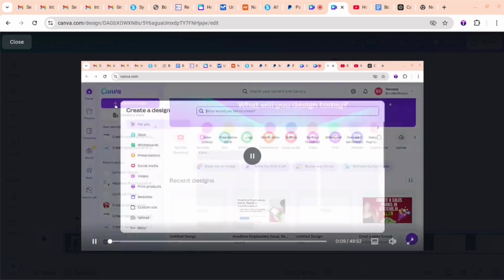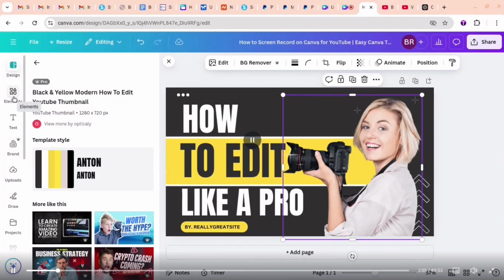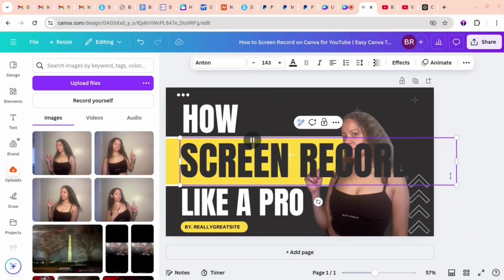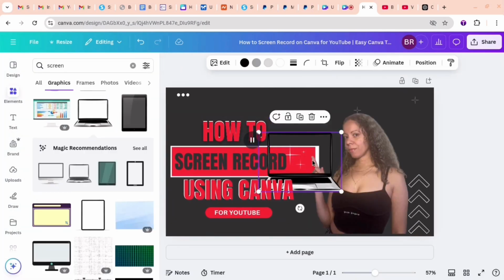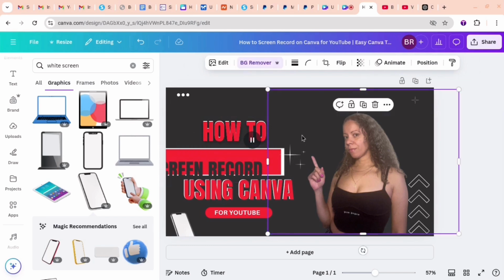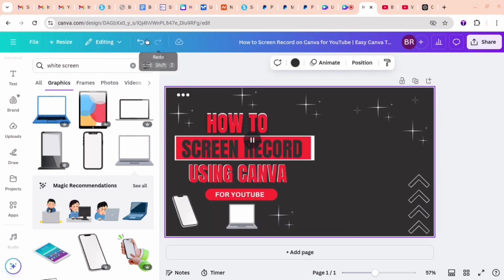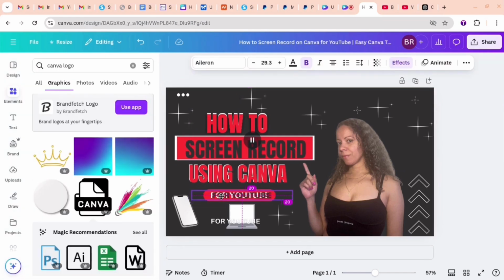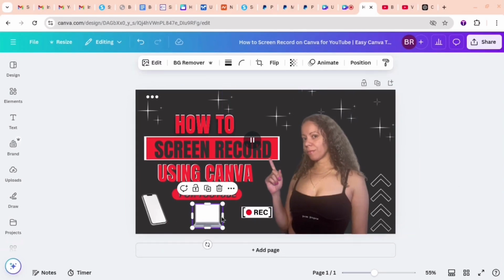How to Make a YouTube Thumbnail with Canva | Free & Easy Tutorial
Learn how to create stunning YouTube thumbnails for free using Canva in this step-by-step tutorial! I’ll show you how to design eye-catching thumbnails that grab attention and boost clicks on your videos. Canva makes it simple and beginner-friendly, even if you have no design experience.

👉 What you'll learn in this video:

How to choose the perfect thumbnail dimensions
Easy design tips to make your thumbnails stand out
How to download and upload your thumbnail to YouTube

What I use to record:
Tripod for iPhone & Selfie Stick with remote shutter control:

Mini Mic Pro Wireless Microphone for iPhone, iPad, Android
What I use to do edit:
Lenovo Chromebook C330 2-in-1 Convertible Laptop, 11.6

Thanks for being here, and let’s crush those goals together! 🚀